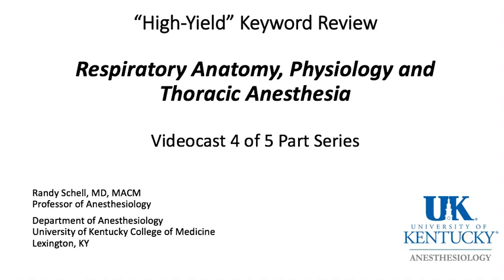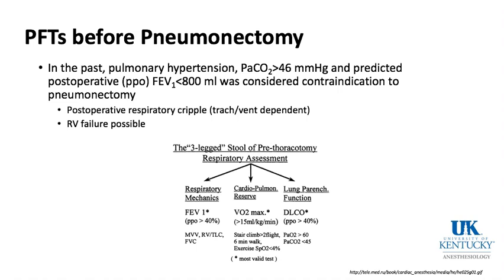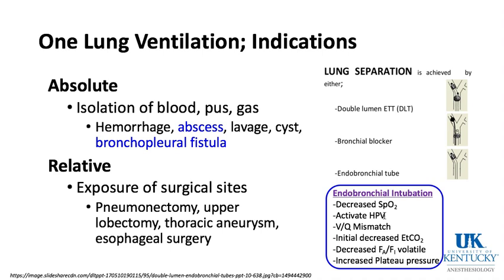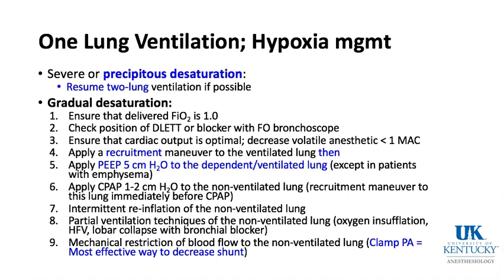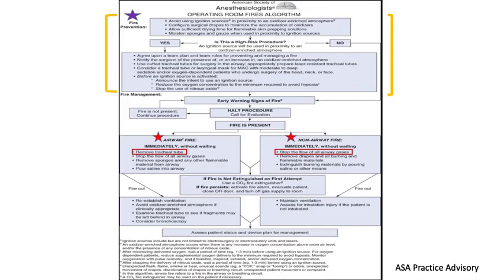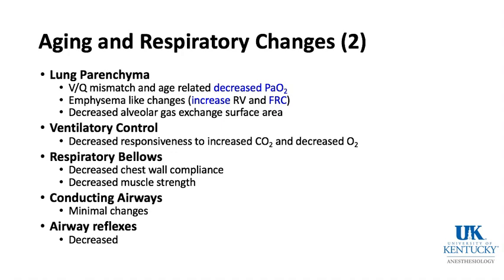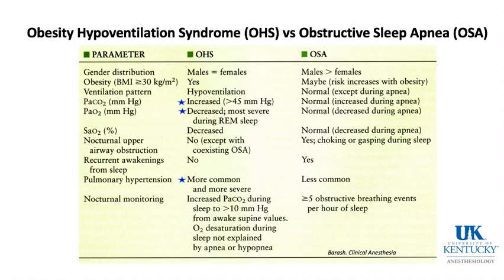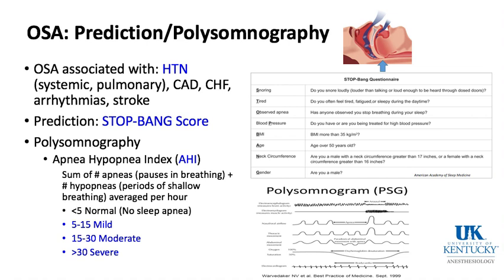Keyword Review 2019 | Respiratory Anatomy, Physiology & Thoracic (part 4 of 5) - (Dr. Schell)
Airway innervation, mallampati airway classification, difficult maskventilation, turbulent flow, aveolar gas equation, endobronchial intubation, HPV, asthma, leokotriene inh, complication bronchial blocker, difficult airway, epidural anesthesia, laryngospasm, abg values, acromegaly, myasthenia gravis and postop vent, trali, airway fire prevention, capnothorax